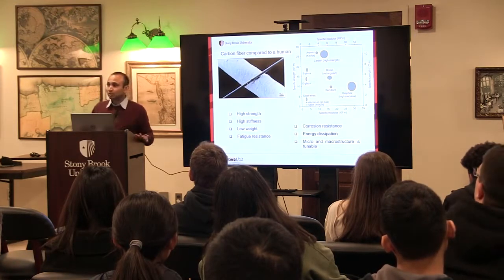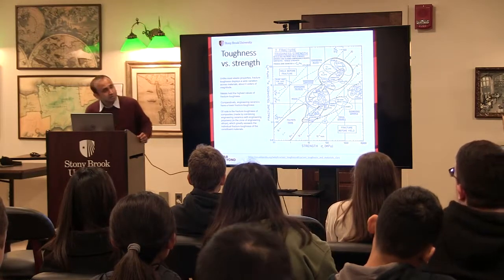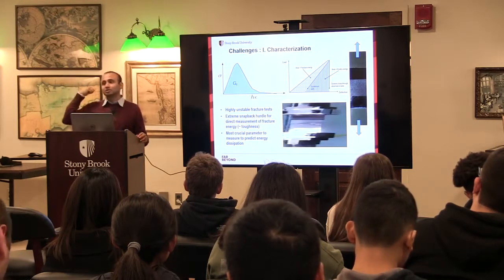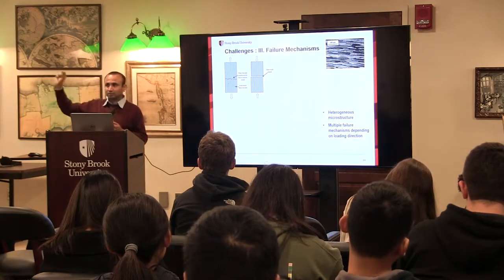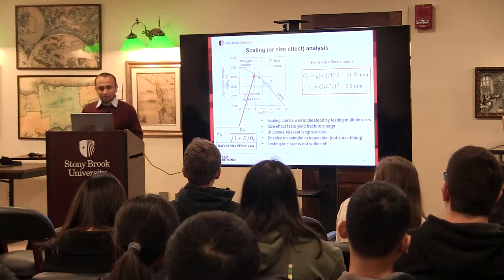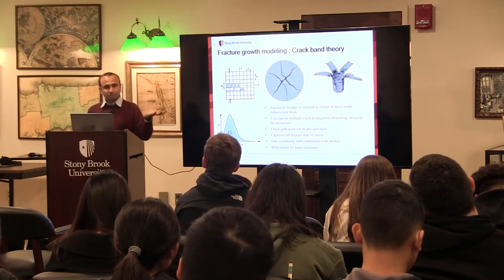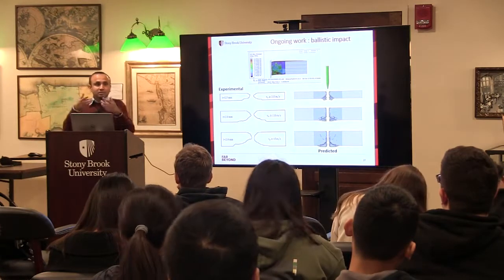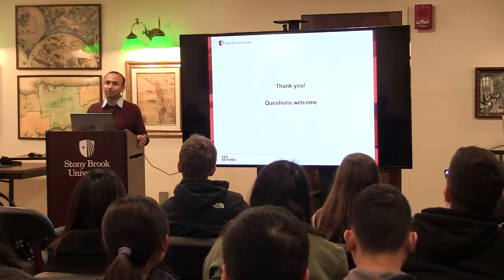STEM Speaker Series: Dr. Kedar Kirane, 11-19-2019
Fiber composites are attractive for various engineering applications owing to their excellent mechanical properties. One of these is their superior energy dissipation capability compared to other light-weight materials. An example where this can be beneficial is in structures that are meant for protection of army personnel and infrastructure from impact/blast loads. Since actual physical testing is prohibitively costly, or even impossible at times, successful designs of such structures often heavily rely on insightful modeling. In the first part of this talk, the various challenges involved in developing such models will be presented. Primarily, the focus will be on the difficulties in predicting correctly the formation, propagation and branching of cracks that form under dynamic loads in composites. In the second part of this talk, a recently developed computational multiscale model will be described, which provides an ideal framework to enable these predictions. This model is a promising tool for designing composite structures for protection of personnel and infrastructure against impact/blast loads.